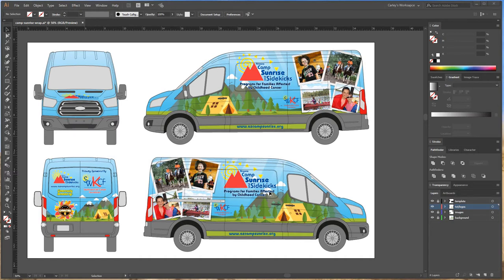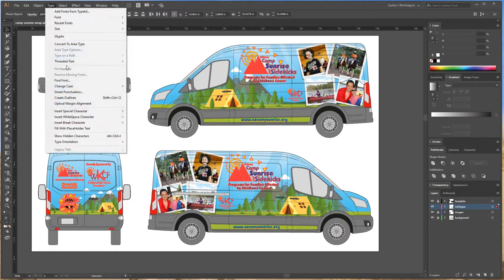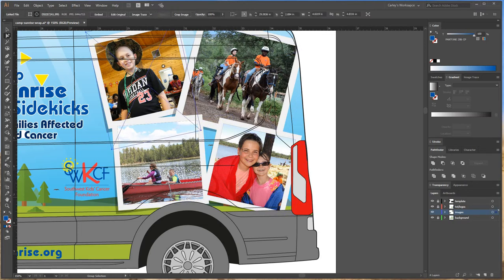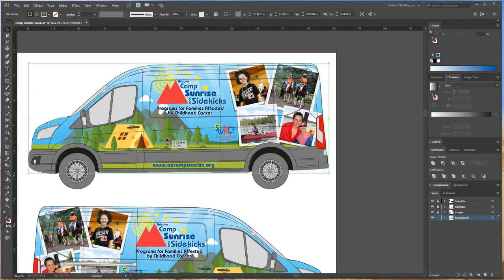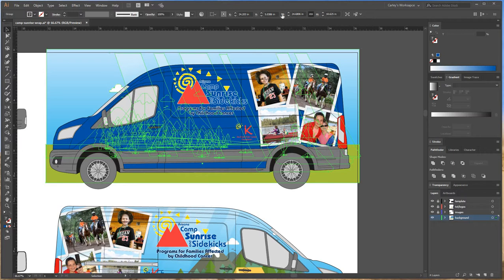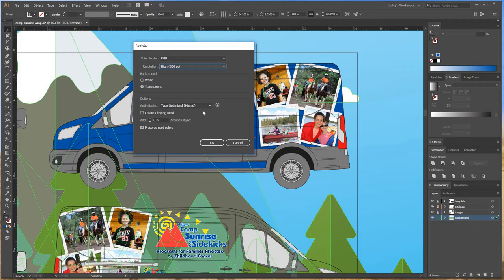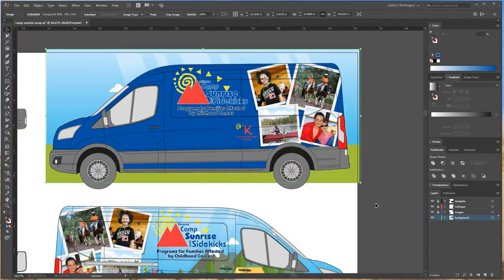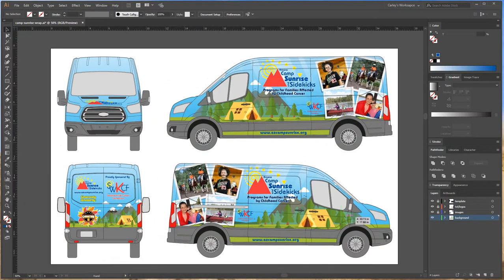Outline fonts, embed images and rasterize background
Simple steps on how to  outline fonts, embed images and rasterize background